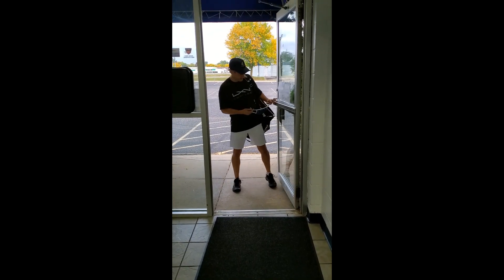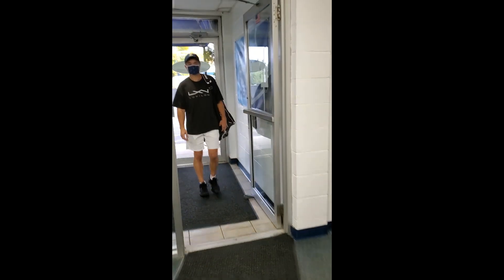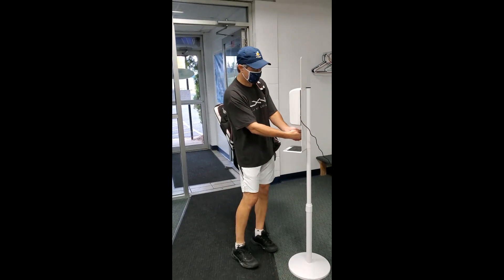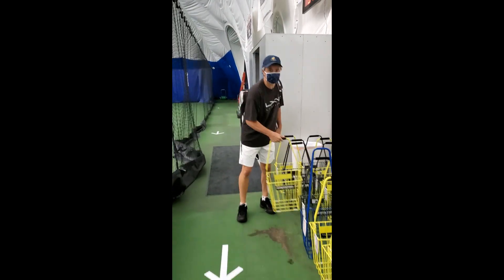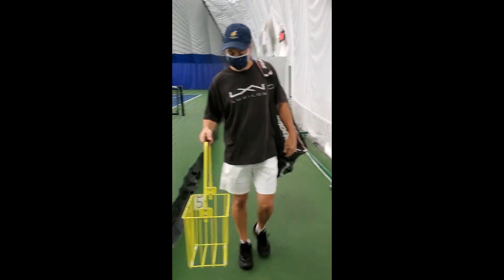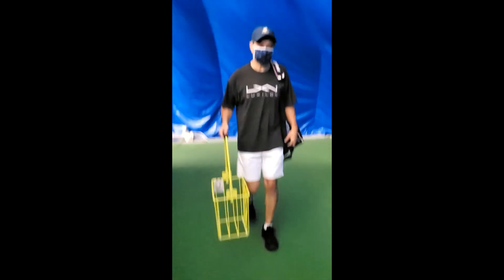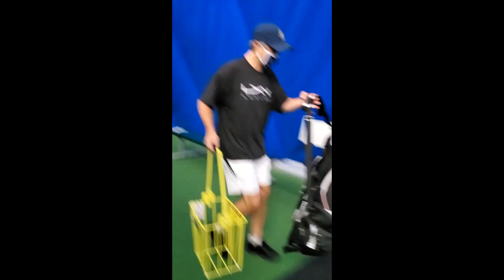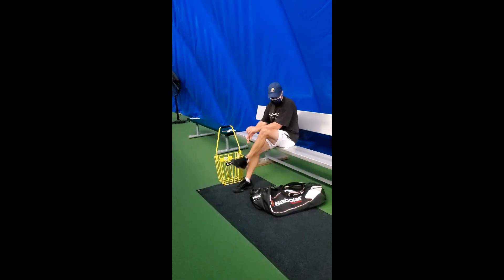2020 Covid-19 Customer Information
This video shows important instructions for customers arriving at PublicIndoorTennis.com to play tennis.  Please note that facemasks are not required while playing tennis, but are required at all other times.